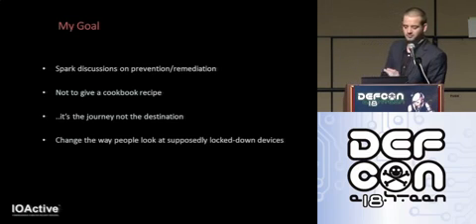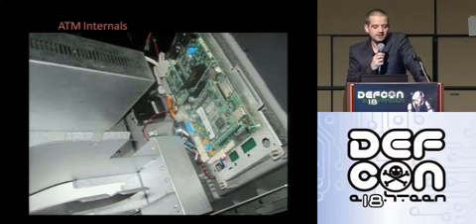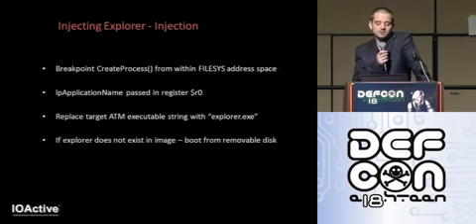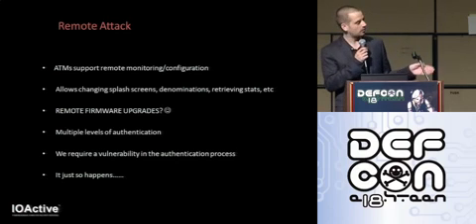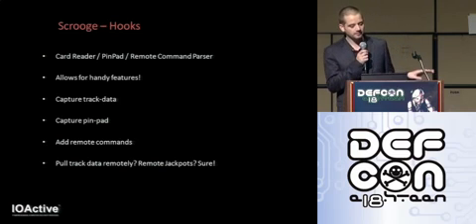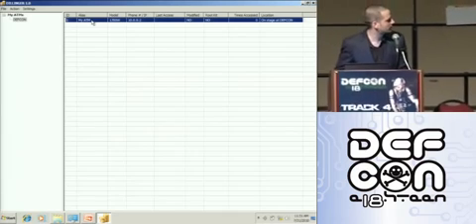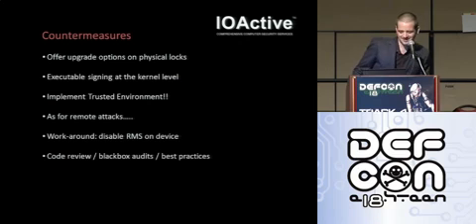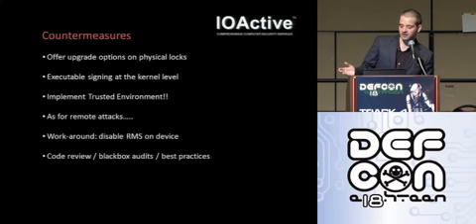How to hack an ATM ? - The basics (by Barnaby Jack)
Great talk from Barnaby Jack explaining how to hack an ATM.